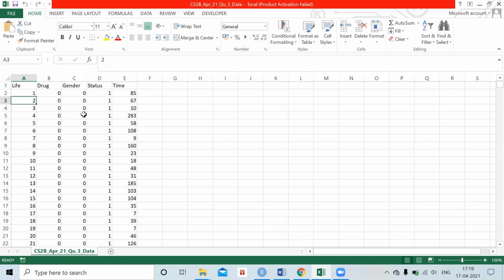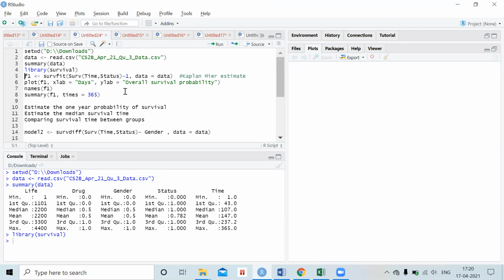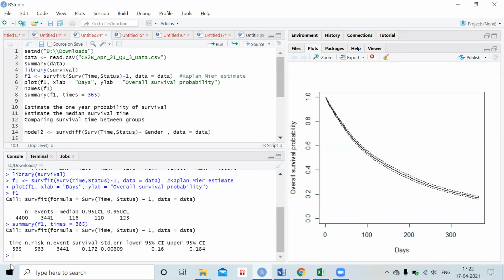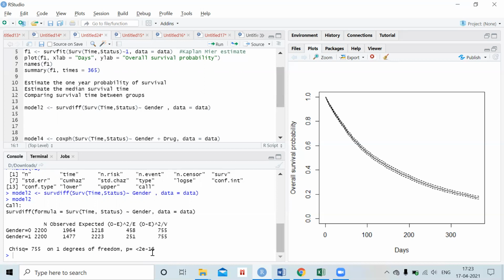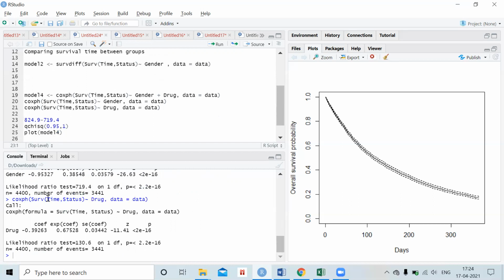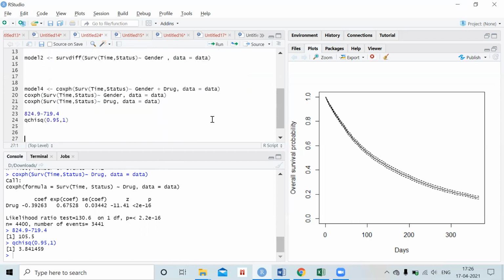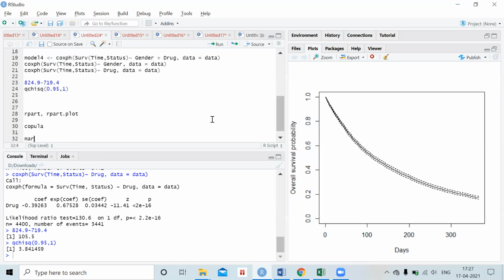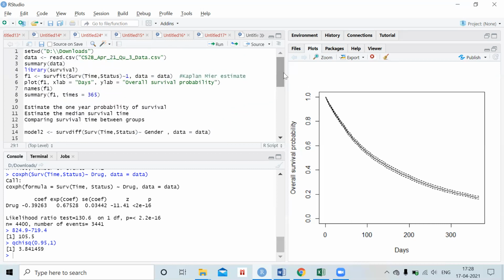CS2 PAPER B APRIL 2021 QUESTION PREDICTION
This video is extremely helpful for students appearing for CS2 Exam.

This video covers a question based on data set provided by IFoA for April 2021 Exams. This is just a prediction and it is not necessary that this question will only come up. (It has appeared in CS2 B IFoA April 2021 Attempt and video was uploaded before that)